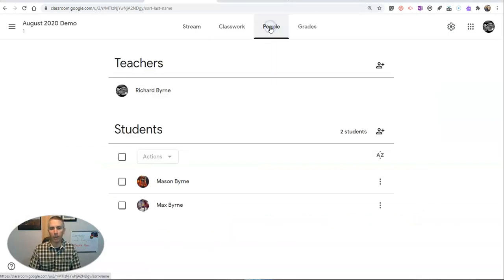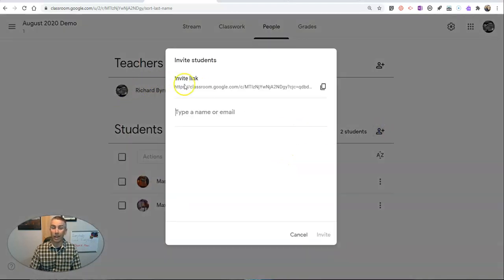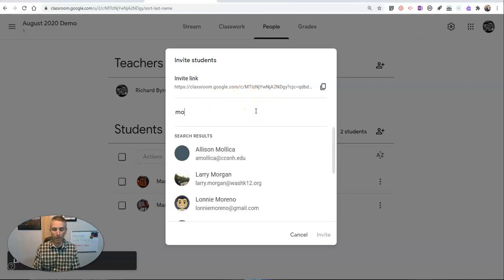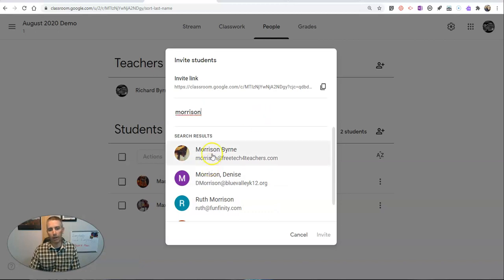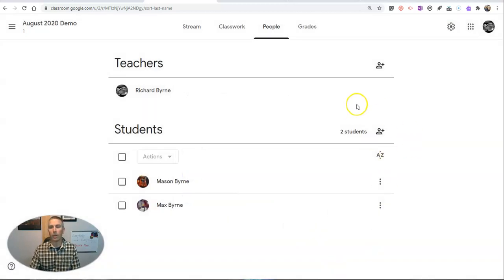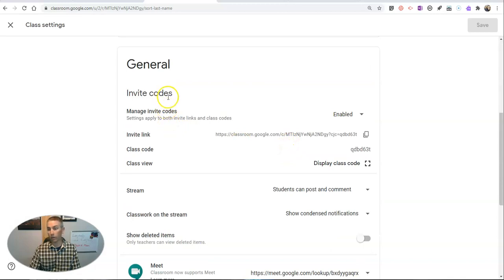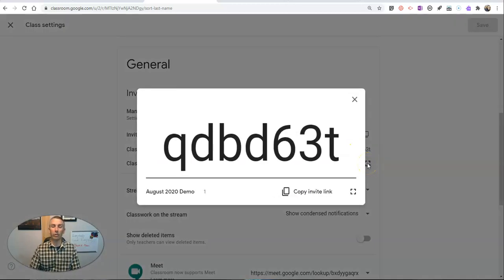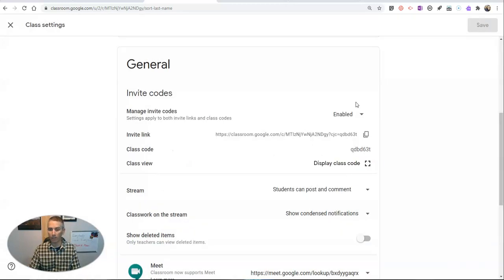Three Ways for Students to Join Google Classroom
An overview of three ways for students to join Google Classroom.